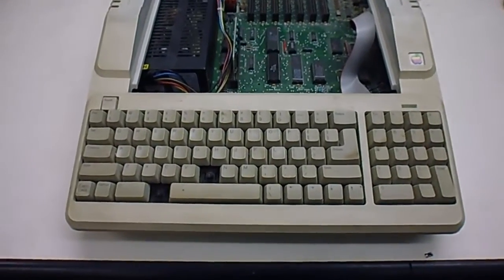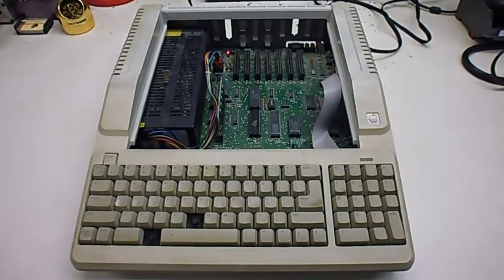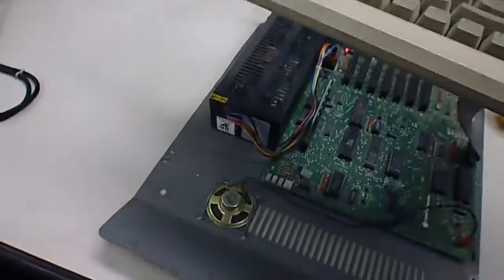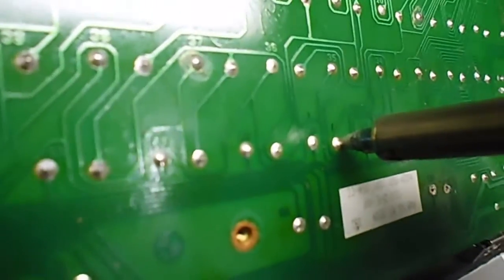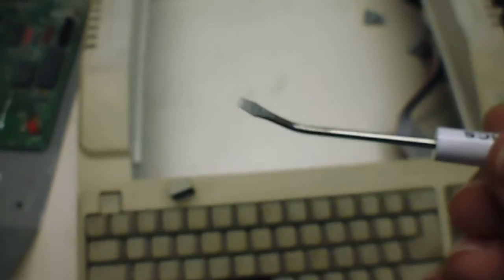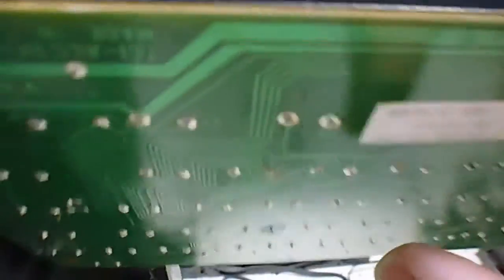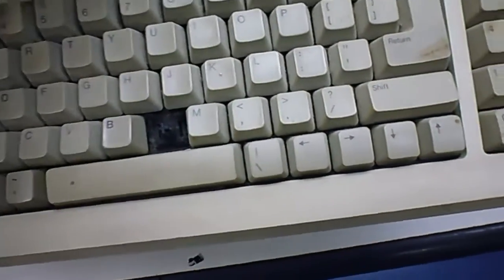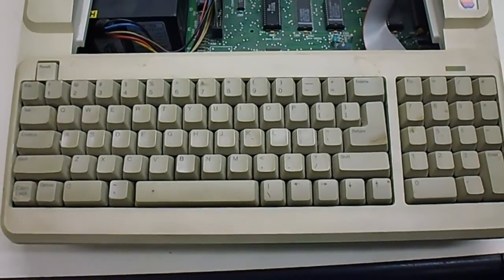Replacing key switches on the Apple IIe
Here's my first stab at recording a video for publishing: Replacing a couple of broken key switches and missing key caps on an Enhanced Apple //e computer.

If you don't have access to a good desoldering station  then use a vacuum desoldering bulb / pump or desoldering braid.

Keycaps and key switches were harvested as said in the video from physically damaged IIe computers.

The video was recorded using a handheld Panasonic Lumix DMC-XS1 digital camera. No collectable computers were harmed in the making of this video. :)